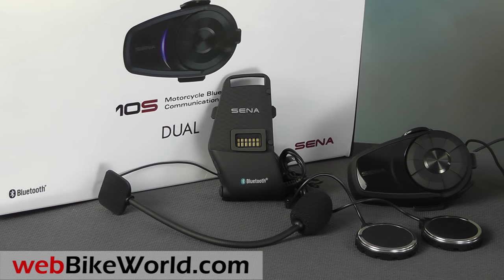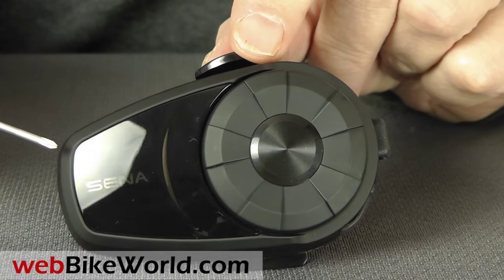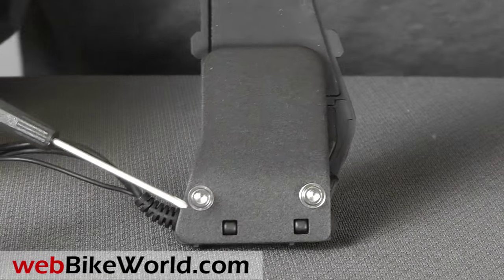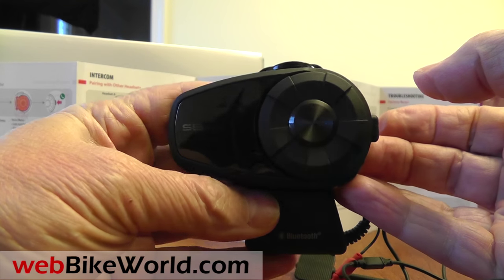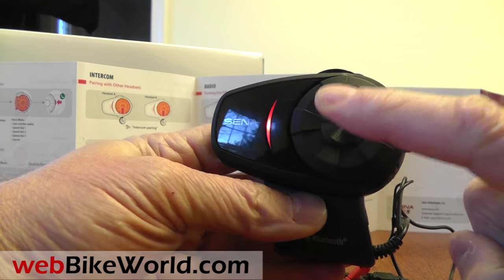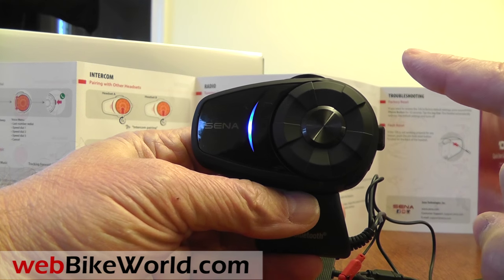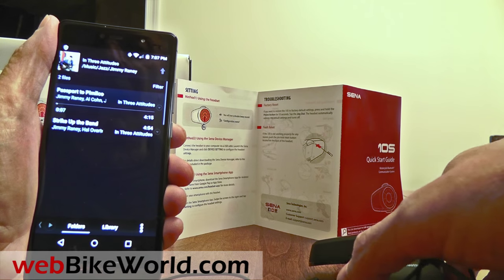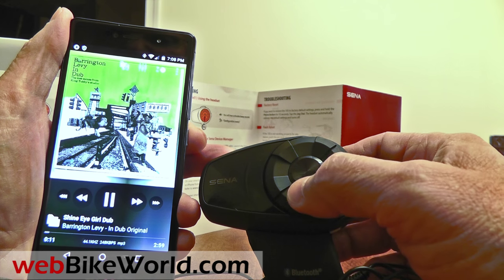Sena 10S Intercom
for the full review, photos and all the details.